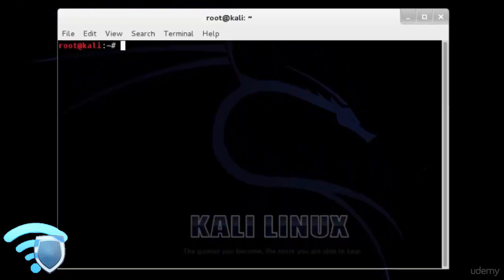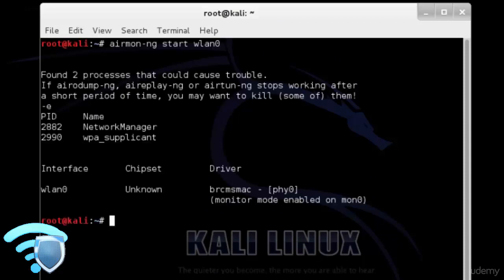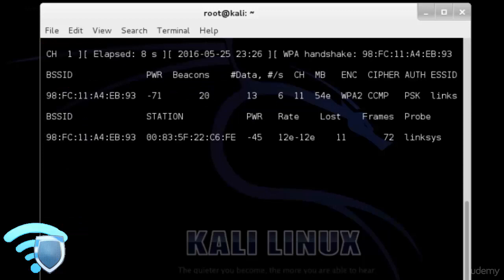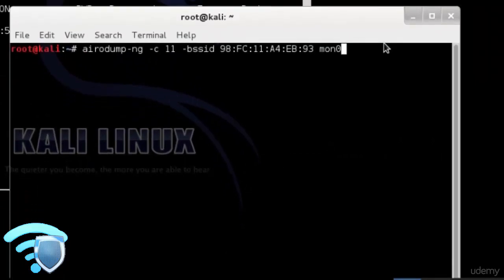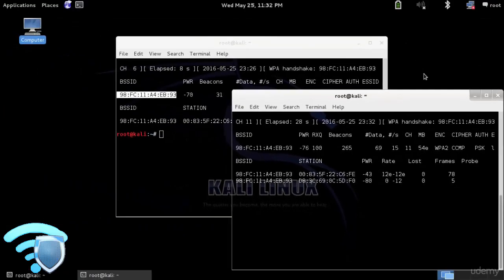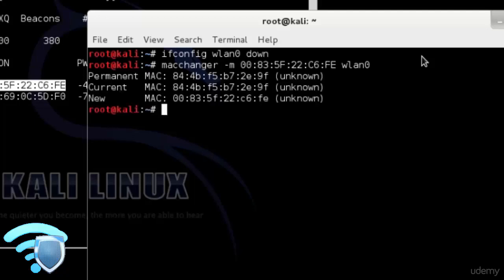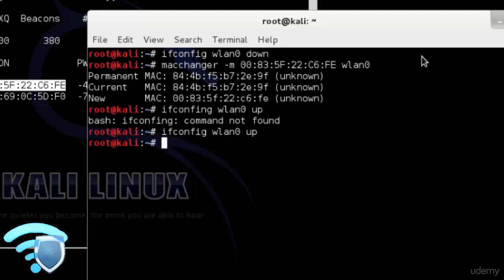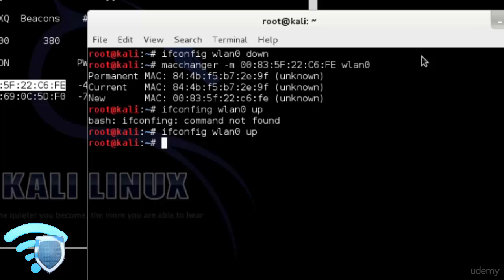022 Bypassing Mac address filtering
Descargar curso Kali Linux completo:
Download course kali linux full: